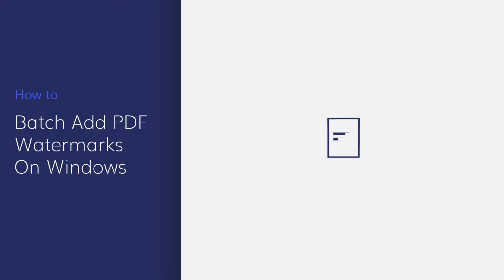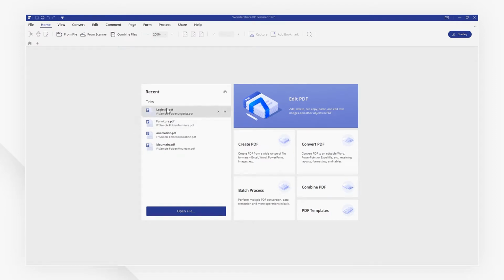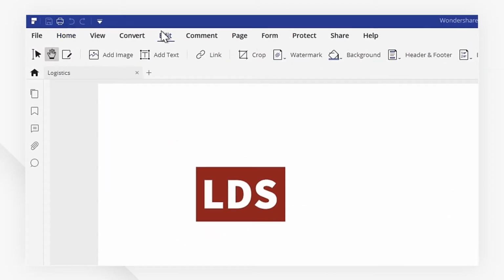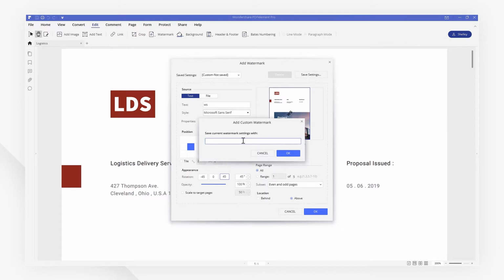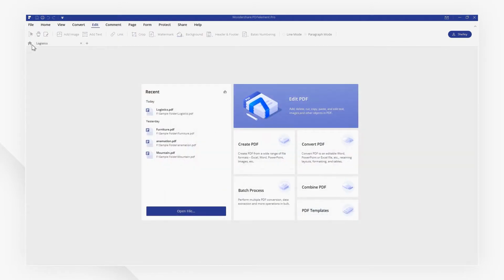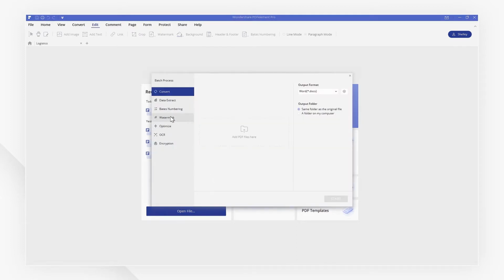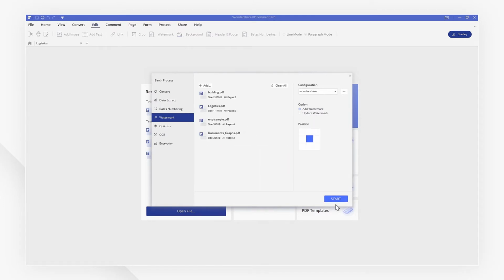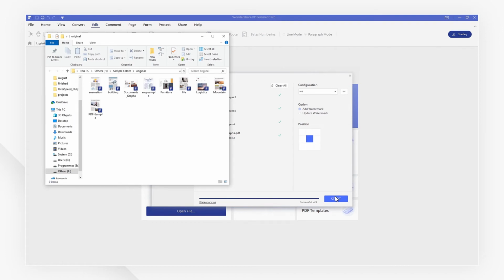How to Batch Add PDF Watermarks on Windows | PDFelement 7